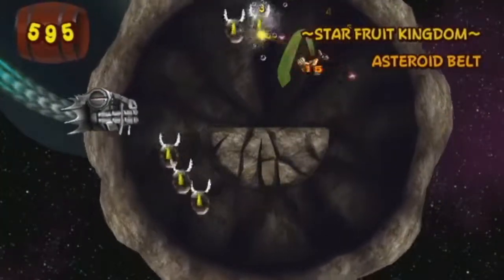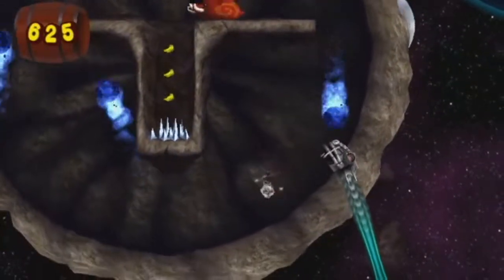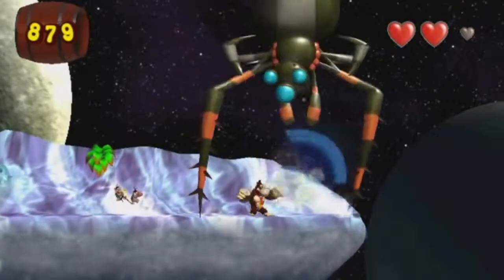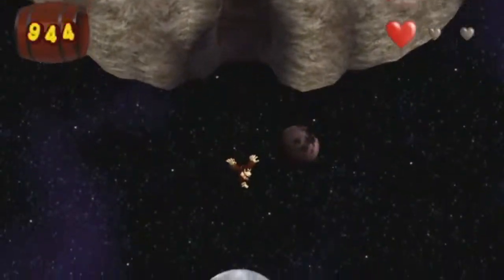Let's Play Donkey Kong: Jungle Beat w/Scrappy & Jason Part 7 - Races & Going To Space!